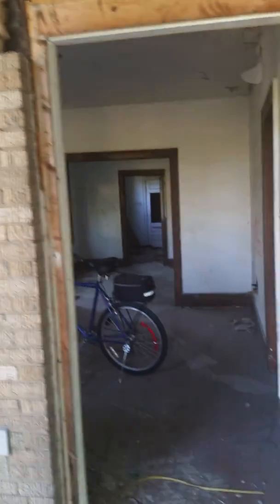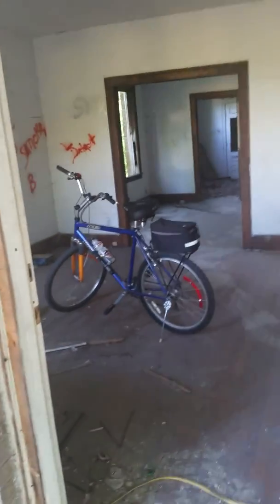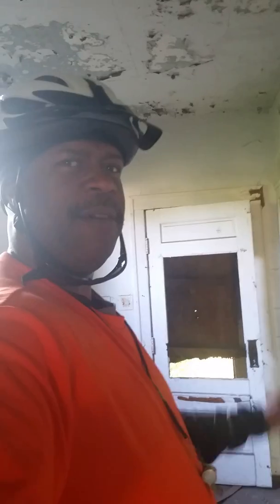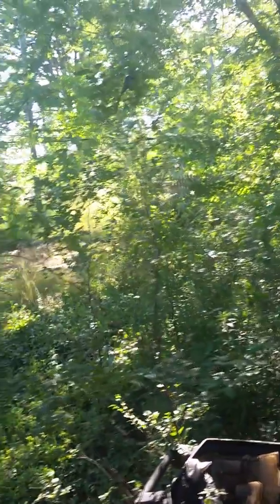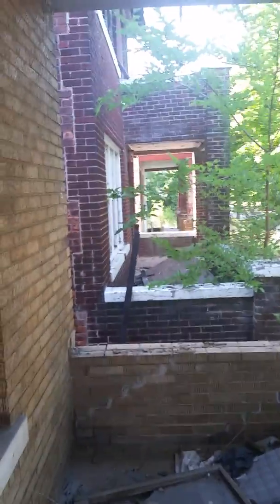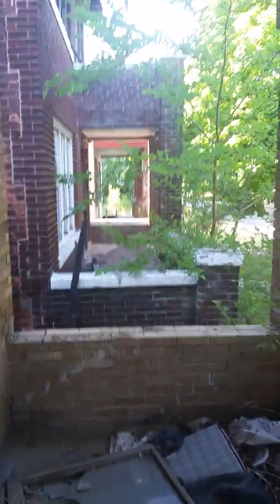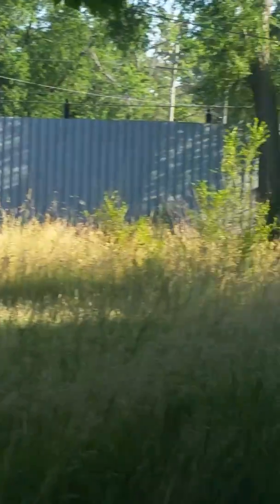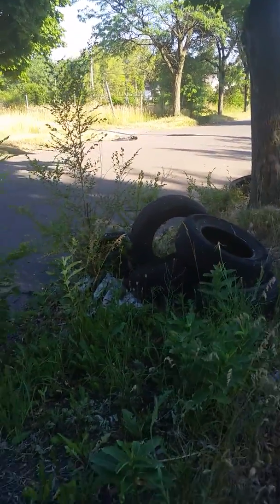6/23/2016 Detroit Bike Blight Patrol, Who is to blame?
We have a piece of the blame game pie as well Detroit.